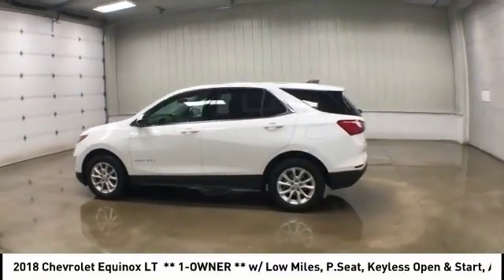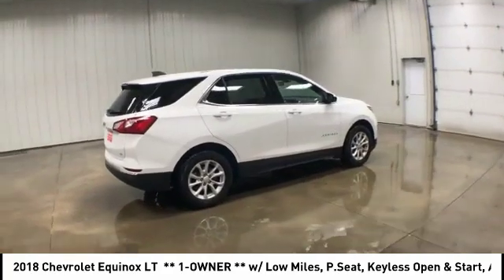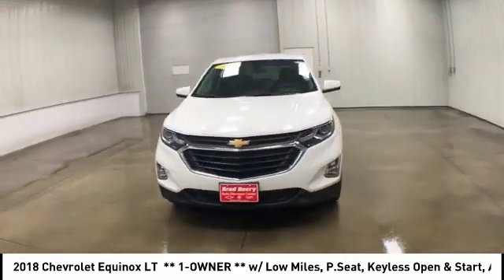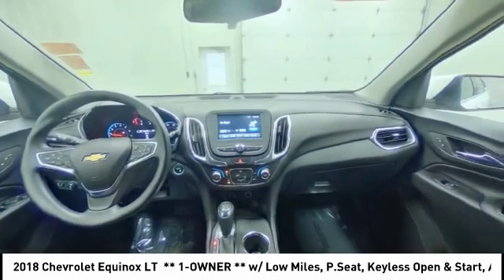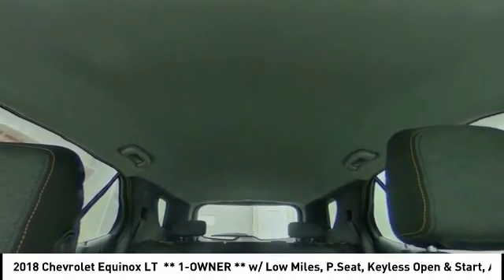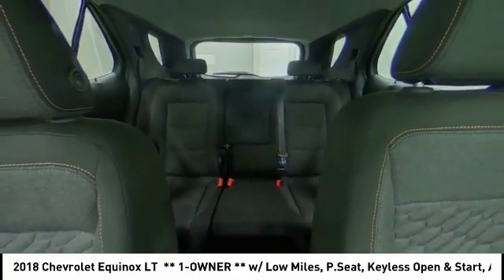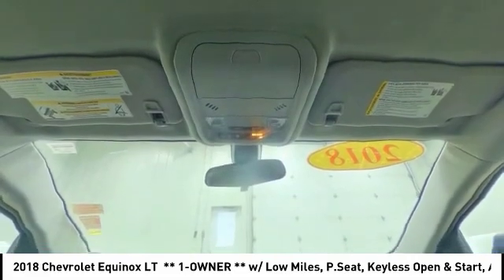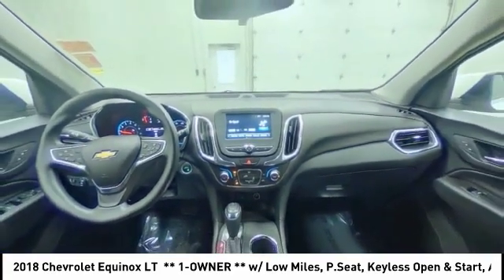2018 Chevrolet Equinox Dubuque, Davenport, Clinton, Quad Cities, Bellevue, DeWitt 930533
2018 Chevrolet Equinox LT  ** 1-OWNER ** w/ Low Miles, P.Seat, Keyless Open & Start, Apple Carplay & Android Auto

112 N. Second Street